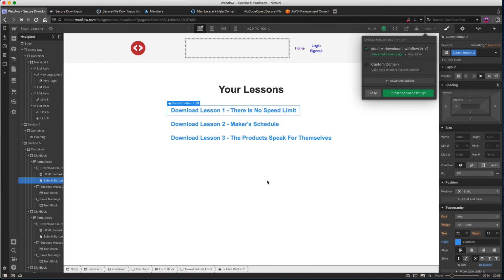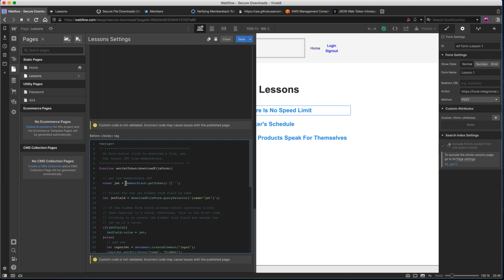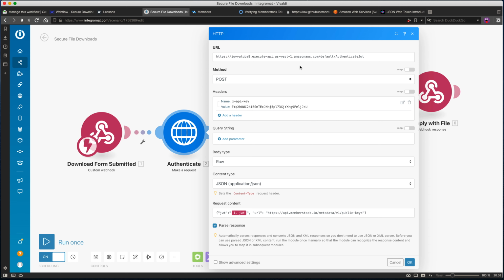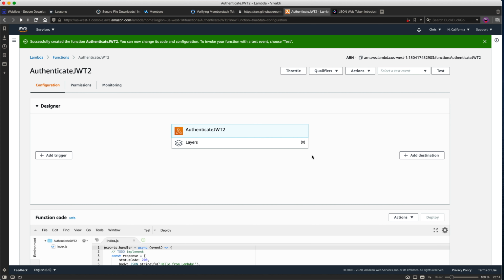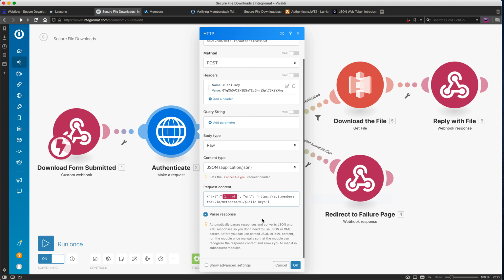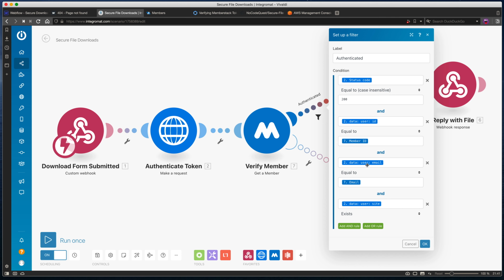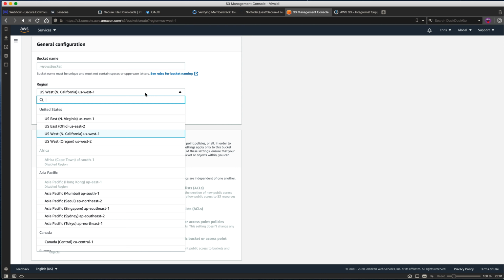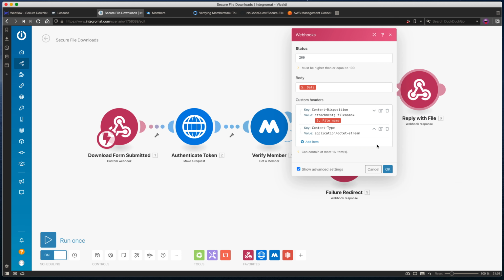Secure File Downloads with Webflow, MemberStack, Integromat, and Amazon Web Services (AWS)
👈 Get more resources beyond what I could squeeze into this video, including...
1. Step-by-step guide I used to create this video.
2. Integromat scenario ready for importing into your own project.
3. The password & url to the live Webflow site, give it all a test drive.
4. Read-only Webflow project link, see all the settings I made to make it work.
5. The assets (PDF files) used in the video to quick start your setup.
6. Screenshots of all my MemberStack settings.